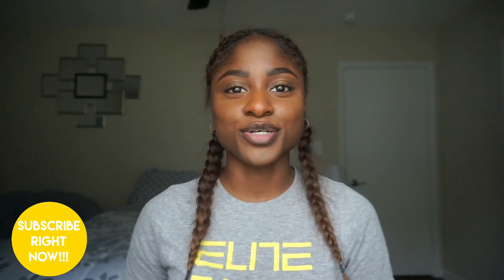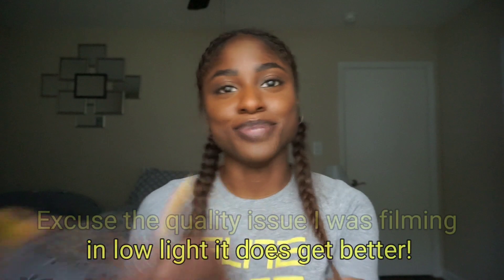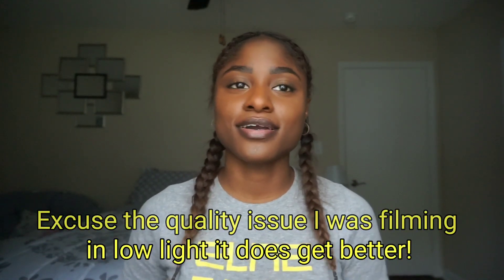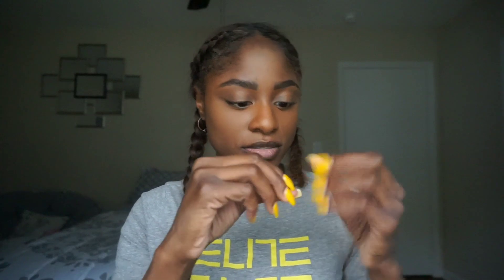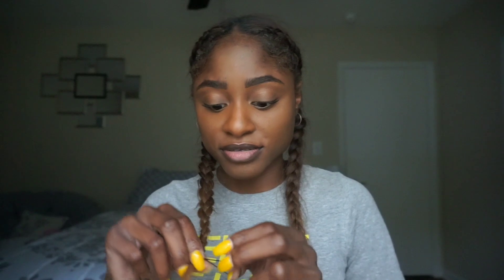Keratin treatment results| 4a hair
Hey guys I'm back! With my keratin treatment results! Did I get heat damage? Did the treatment straighten my hair permanently? This is the video where you watch me revert my hair and find out my keratin treatment experience!

See you on Sunday and Thursday!

Filmed with my Sony a5100

Edited using Powerdirector

Follow her